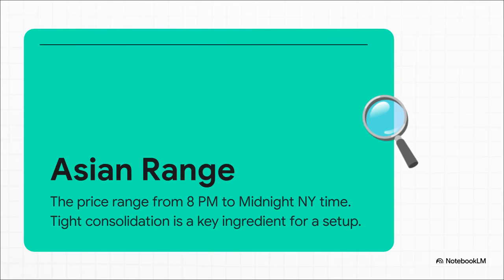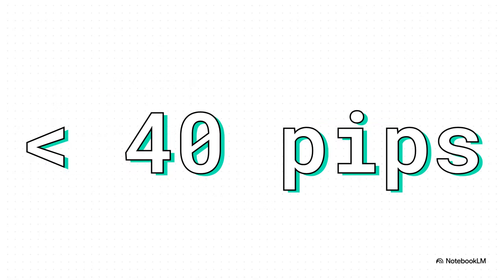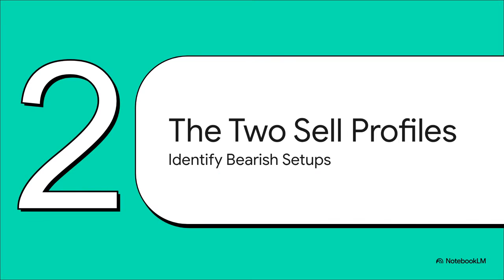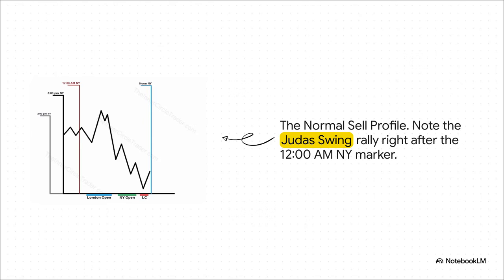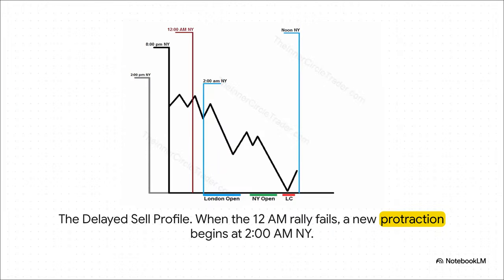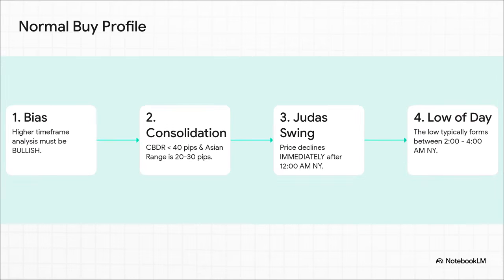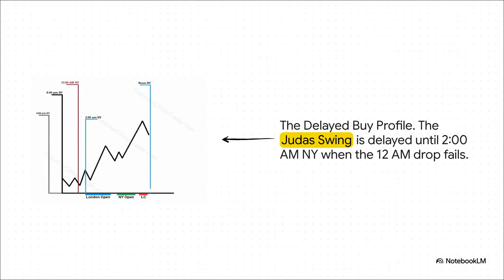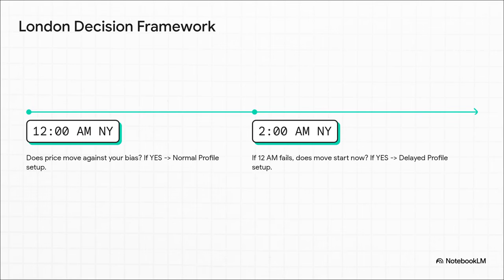AI Explains ICT | ICT Core Content | Month 8 Episode 5 | Day Trading the London Session